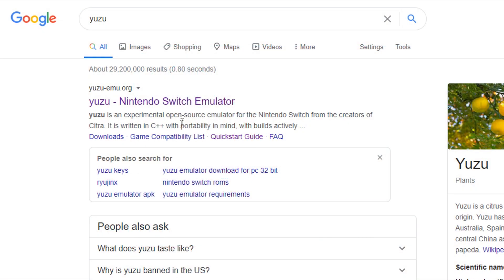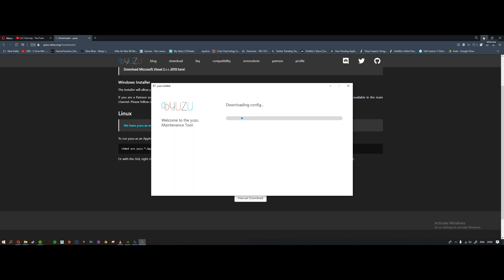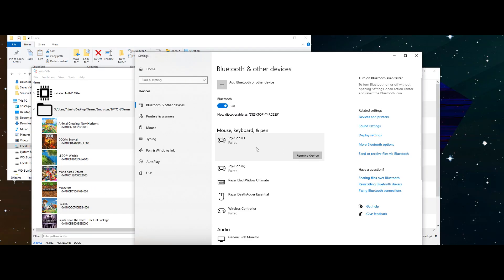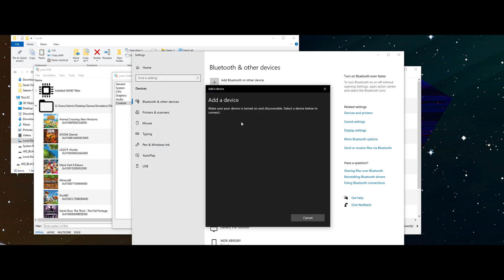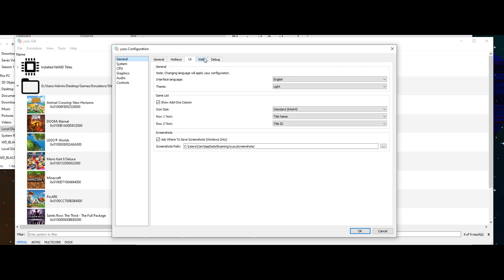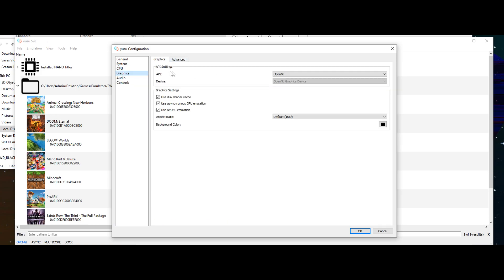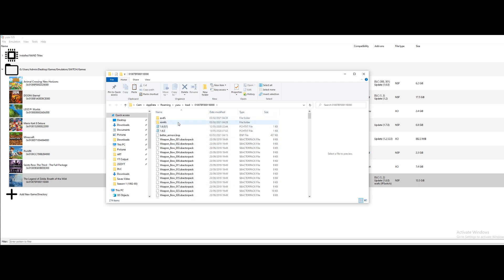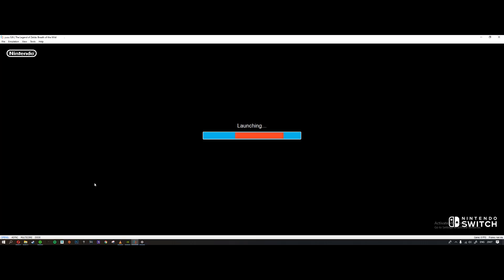Yuzu | Full Setup + Product & Title Keys | CXC - Gaming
Welcome to A Full Quick and Easy Yuzu Emulator Setup guide for Windows 10 PC,
in this video I go Over my settings for Yuzu and how to setup the emulator including adding Updates, Keys, Games, DLC & Mods*

My PC Specifications :
GPU - Zotac Gaming GeForce RTX 2080
Ram : 16GB

Yuzu Key Error Fix & Keys
HOW TO FIX MISSING DERIVATION COMPONENTS FOR YUZU
HOW TO FIX YUZU EMULATOR ERROR CODE 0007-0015

Yuzu -
yuzu is a free and open-source emulator of the Nintendo Switch. Yuzu was announced to be in development on January 14, 2018, 10 months after the release of the Nintendo Switch. It is developed in C++

Any Issues leave a comment & I'll help where I can, YUZU VERSION 526*